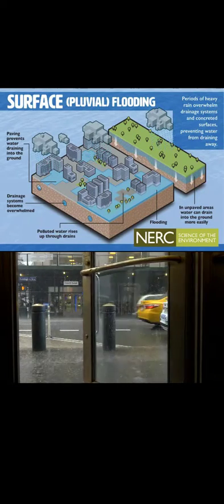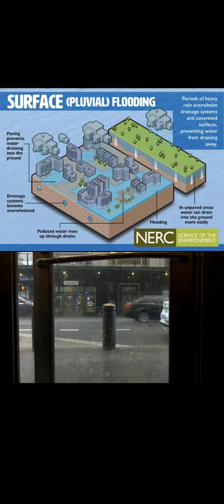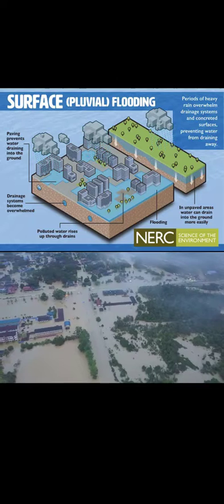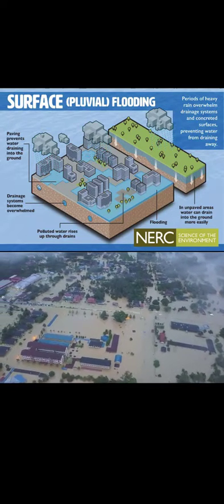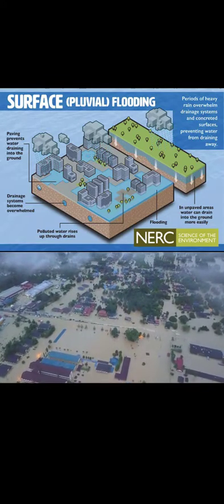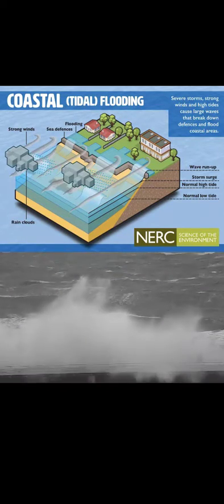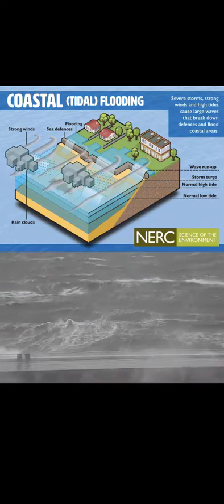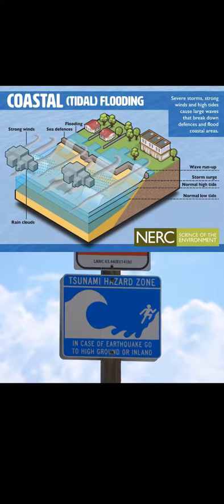Types of Floods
Fluvial flooding occurs when a river overflows its banks and floods the surrounding area.
Pluvial flooding is caused by heavy rainfall and occurs in urban areas, where the drainage system is unable to cope with the amount of water.
Coastal flooding happens when the sea level rises and water floods low-lying coastal areas.
Groundwater flooding occurs when water table rises and water floods through the ground into buildings and other structures.